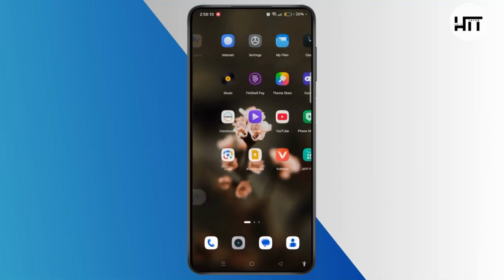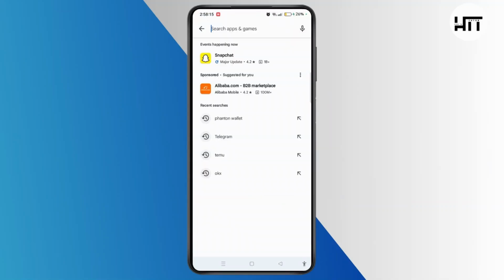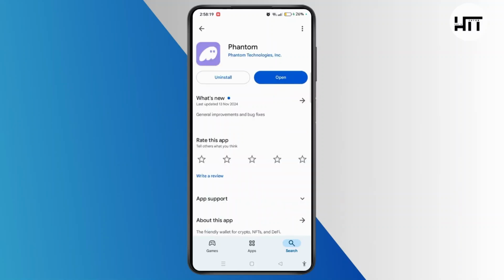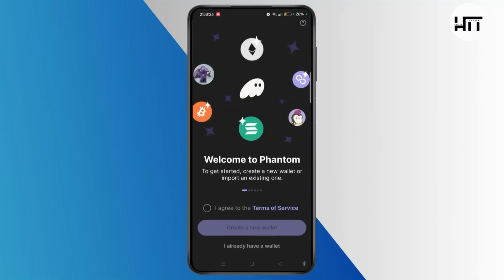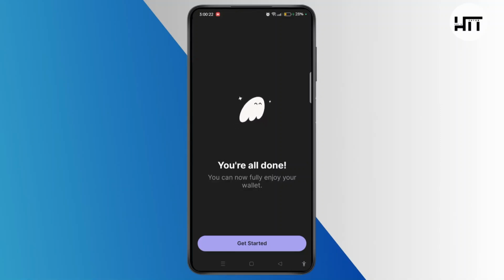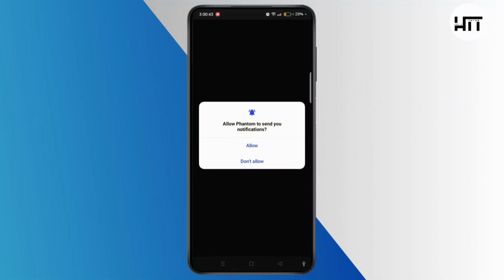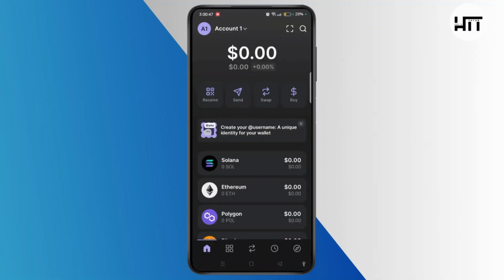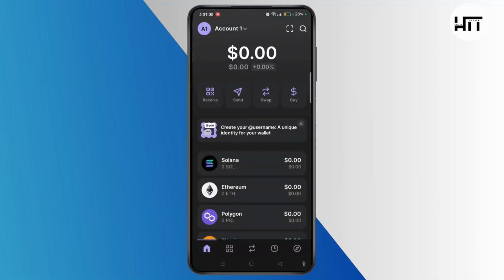How to Create Phantom Wallet in Mobile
Learn how to create a Phantom wallet on your mobile device in just a few simple steps! This step-by-step tutorial by Rose will guide you through downloading the app, setting up security, and saving your secret recovery phrase to start using your wallet securely. Perfect for beginners in crypto. ✅

Chapters with Timestamps:
00:00 - Introduction
Meet Rose and learn what you'll discover in this video.

00:10 - Install Phantom App
Download and install the Phantom wallet app from the Play Store.

00:30 - Open and Agree to Terms

00:45 - Create a New Wallet
Start setting up a new wallet.

01:00 - Set Up Security
Enable PIN or biometric lock for extra protection.

01:20 - Save Secret Recovery Phrase
Securely store your recovery phrase to protect your wallet.

01:40 - Enable Notifications
Allow push notifications to stay updated on transactions.

01:50 - Wallet Successfully Created
Your Phantom wallet is ready to use!